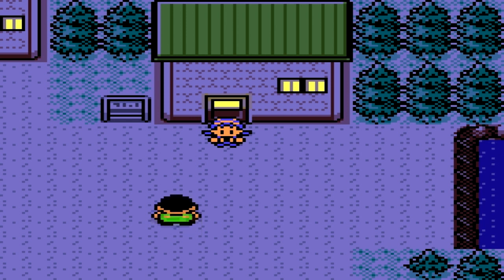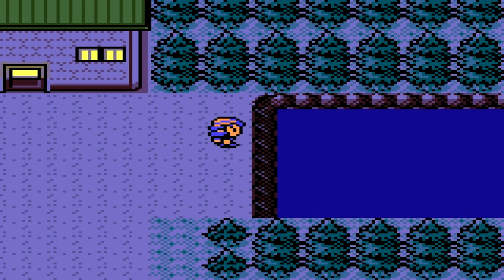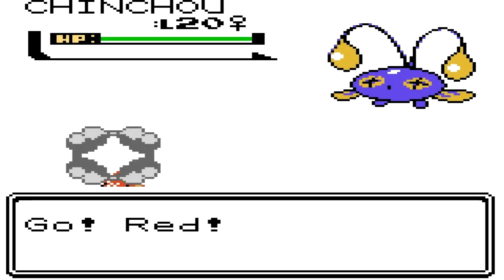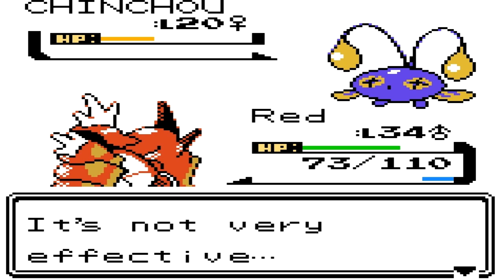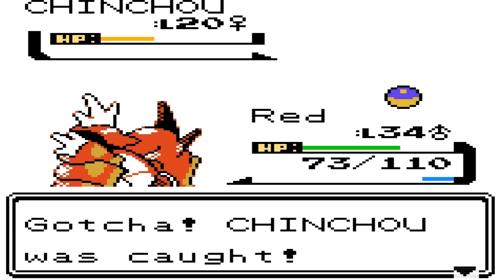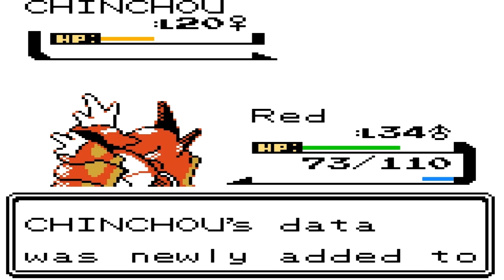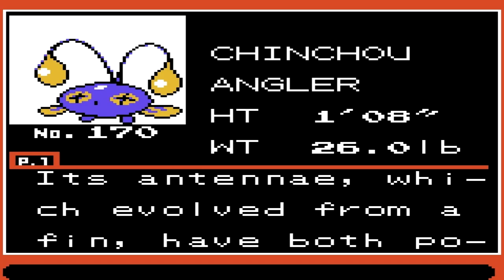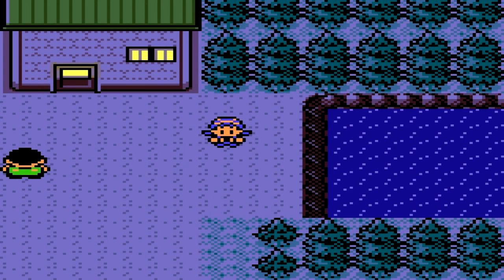How to find Chinchou in Pokemon Crystal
Lighting up the path